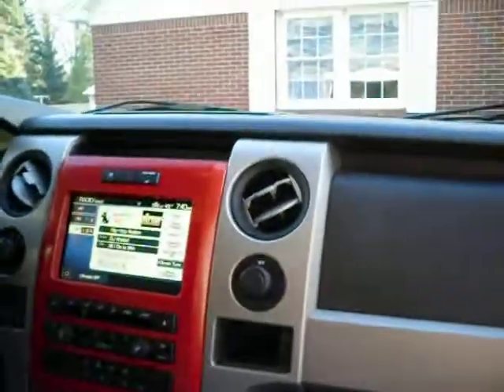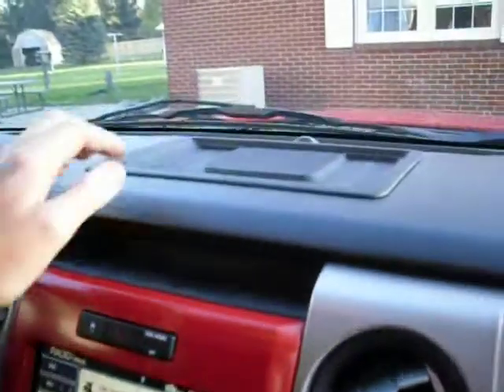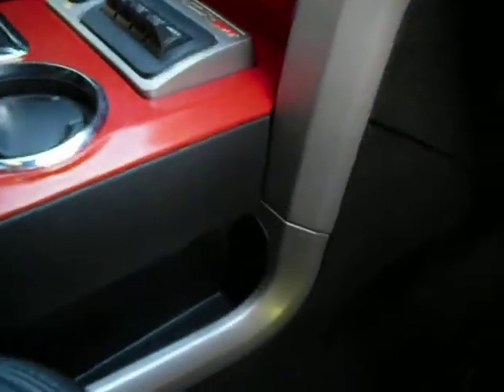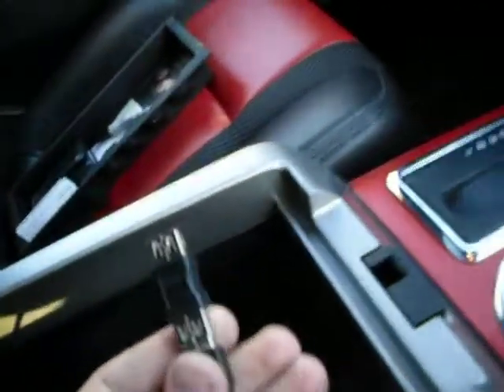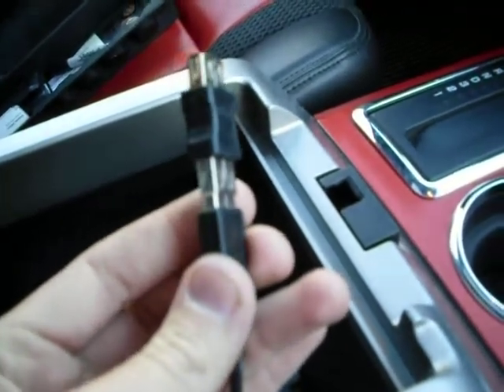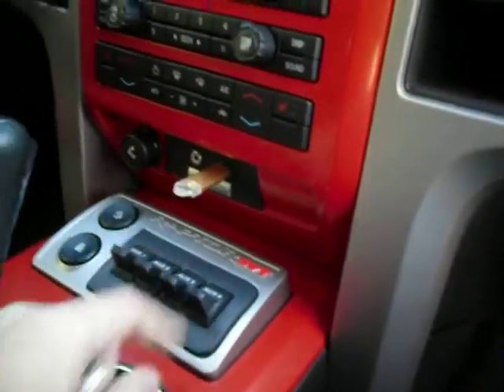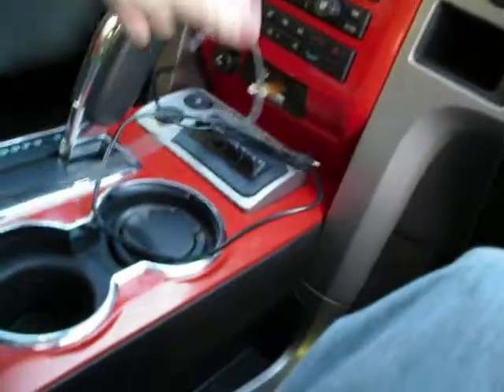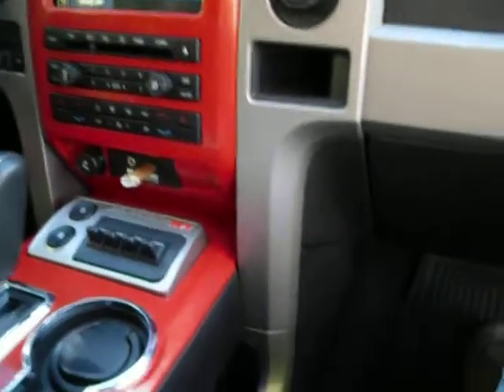Ford f-150 Raptor USB PORT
i added a second USB port in my center console so i dont have a bunch of cords visible! simple cheap mod to any 2009+ ford truck with sync and/or sync navigation